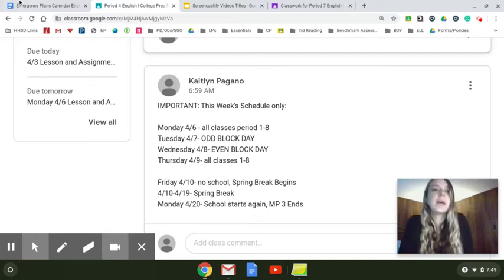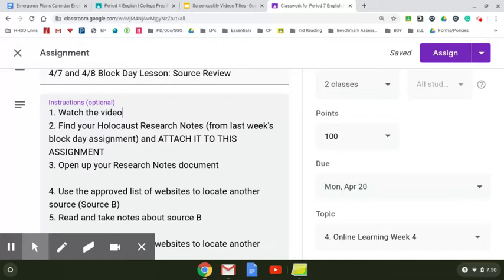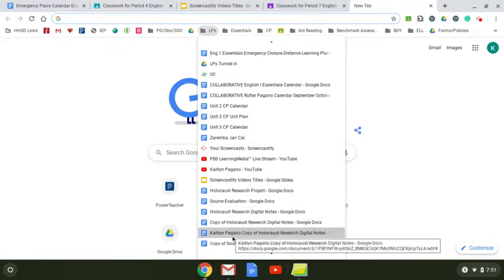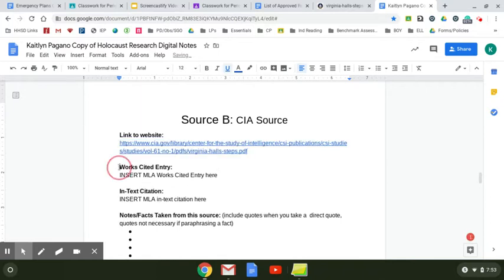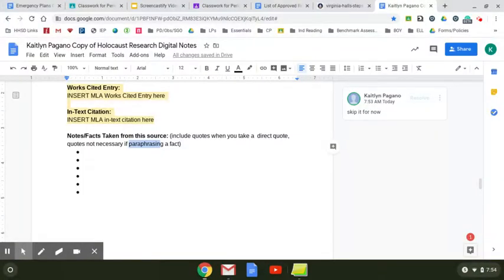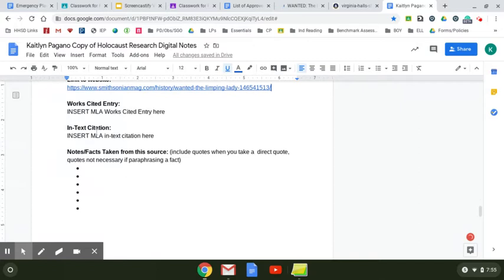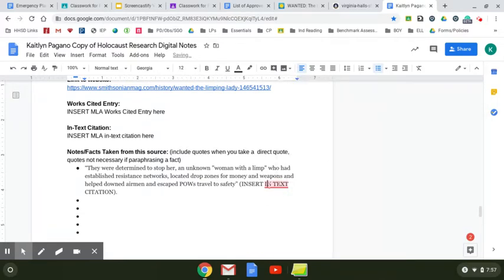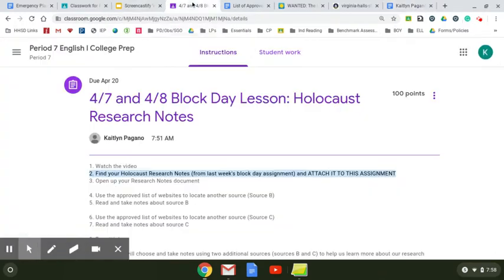4/7, 4/8 Block Day Lesson Research Note Taking Eng I CP